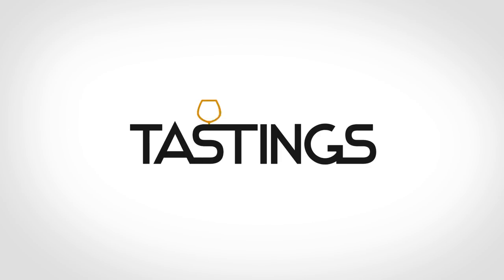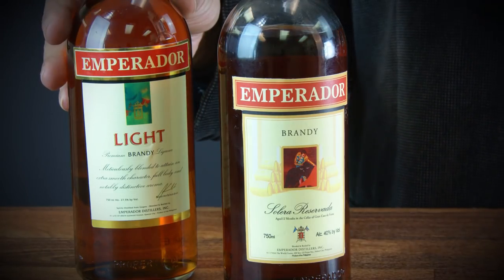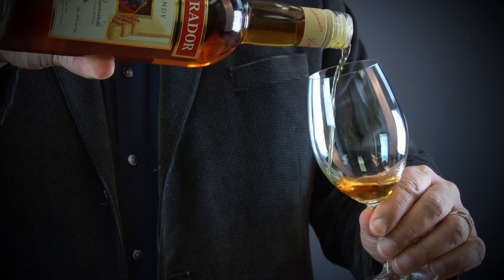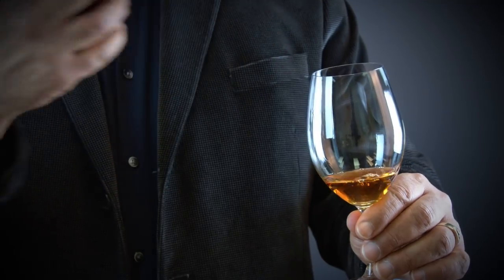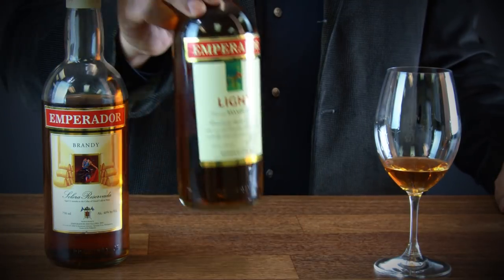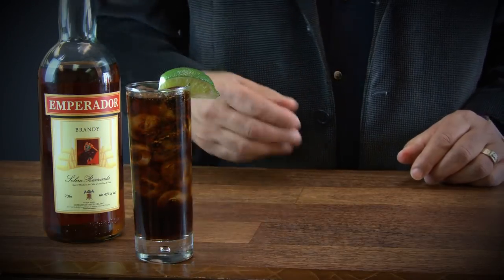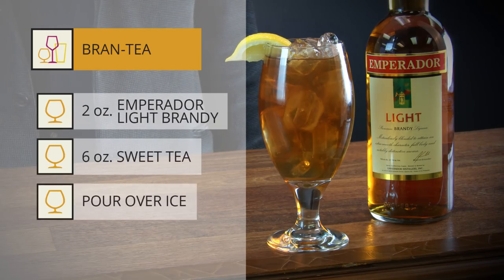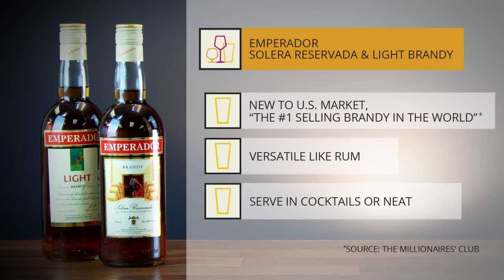Emperador Brandy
Watch Tastings.com review Emperador Solera and Emperador Light Brandies. Read the review on Tastings.com